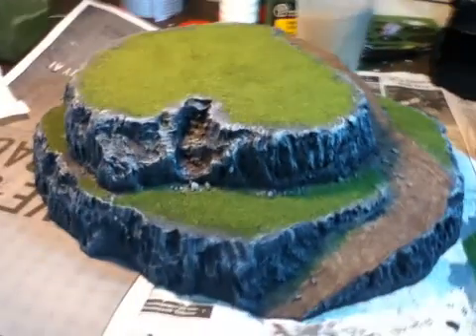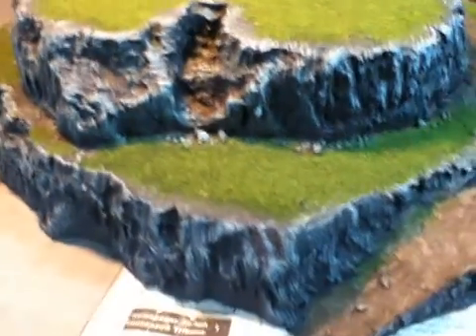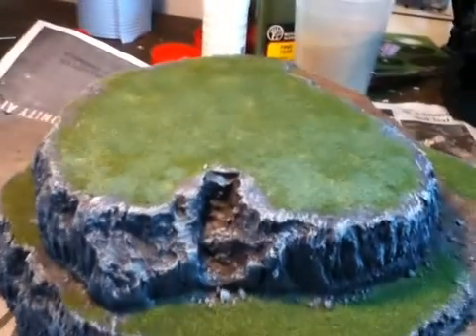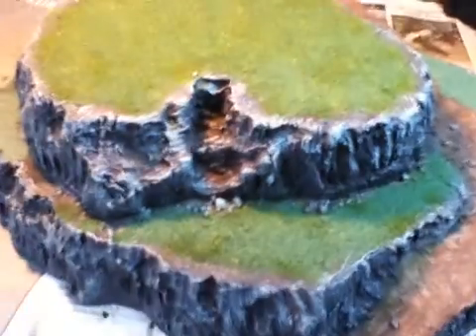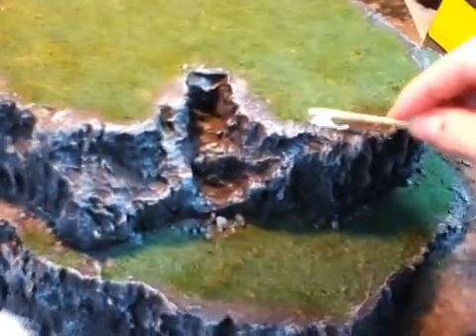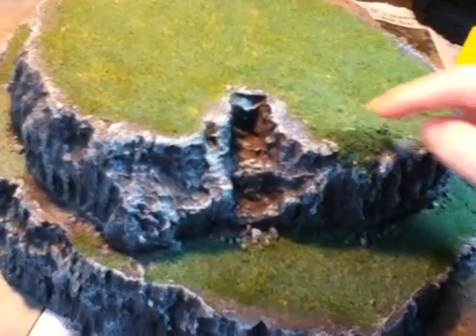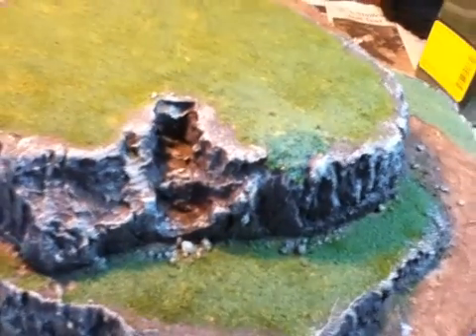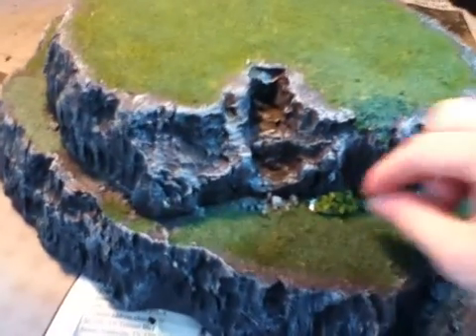War-game hill part eight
Adding on coarser turf and bushes